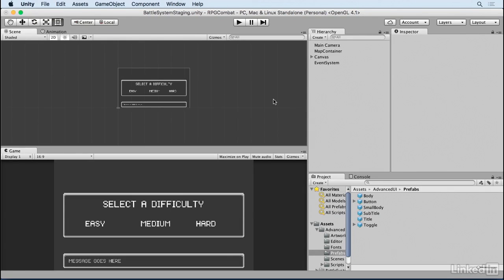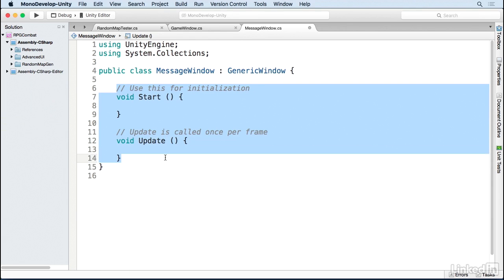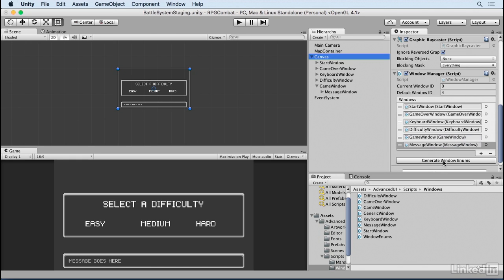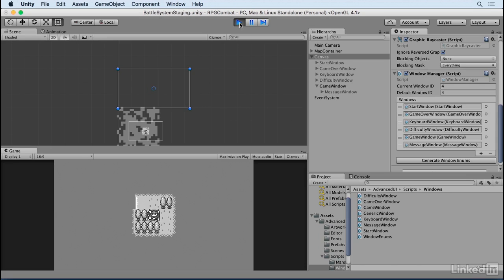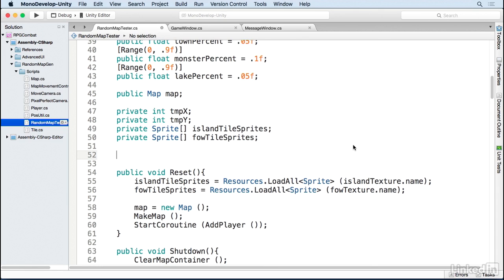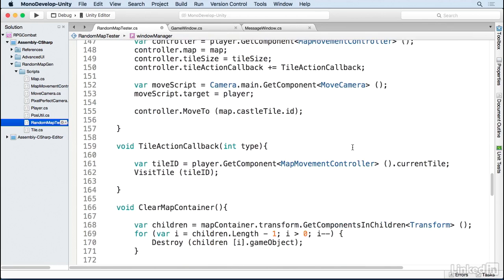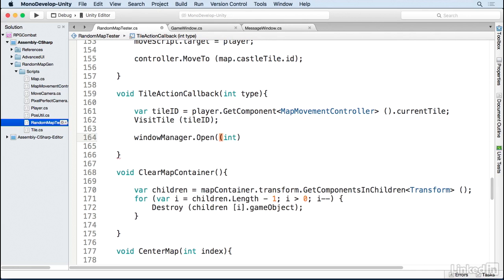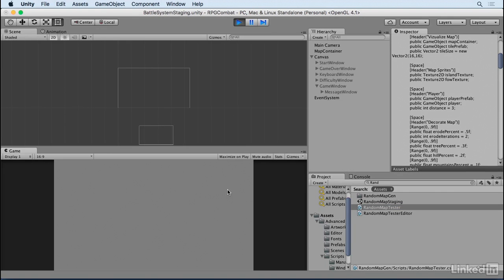008 Open the message window